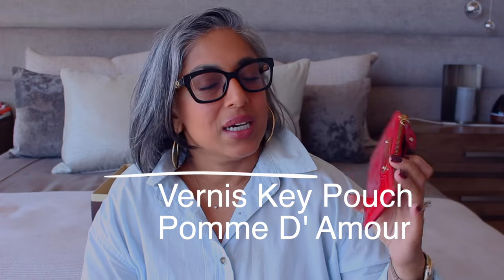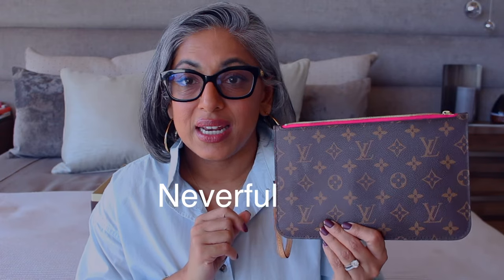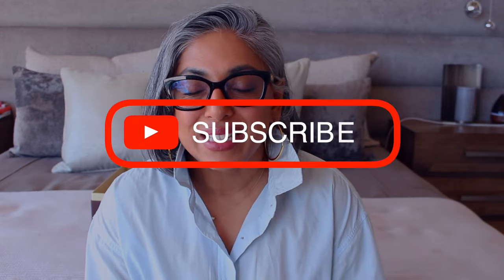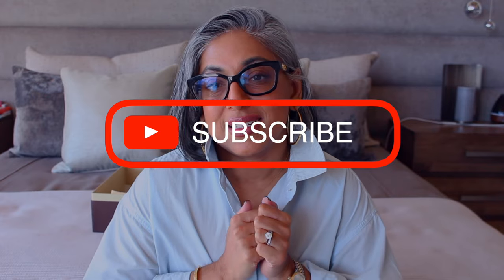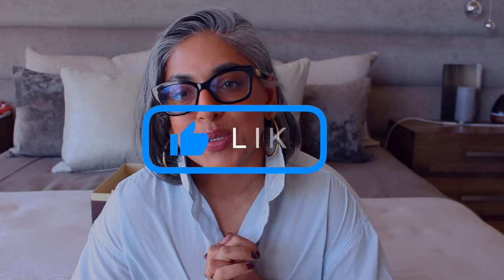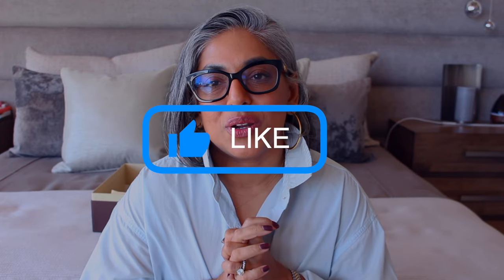Exploring My Louis Vuitton SLG Collection: Luxe Essentials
I love collection videos because it gives a peek into how people think and style.  Here is my 2023 SLG Collection, of course by Louis Vuitton.  Mostly all older pieces, and maybe some I want to let go of as well!  Hope you enjoy.

1.  Zippy Compact Wallet
2.  Clemence Wallet
3.  Damier Graphite Zippy Coin?
4.  Zippy Coin Purse Pomme D'Amour
5.  Zippy Coin Purse Midnight Fuchsia Special Edition
6.  Helene Wallet
7.  Juliette Wallet
8.  Key Cles Damier Azur
9.  Key Cles Monogram
10. Vernis Key Pouch Pomme D'Amour
11. Neo Porte-Cartes Card Holder Monogram Macassar
12. Round Coin Purse
13. Milla Clutch Multicolor
14. Mini Pochette Damier Azur
15. Mini Pochette Monogram Special Edition
16. Pochette Accessories Damier Ebene
17. Neverfull Pouch GM Monogram

Shanti Sangit
USA